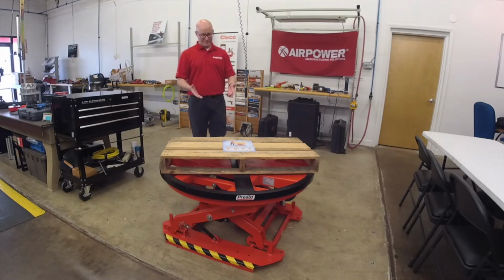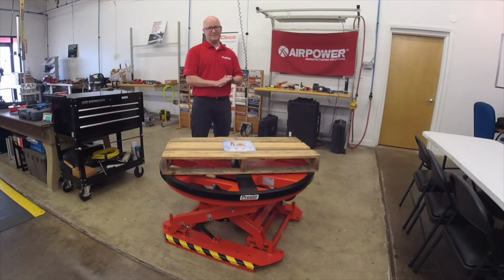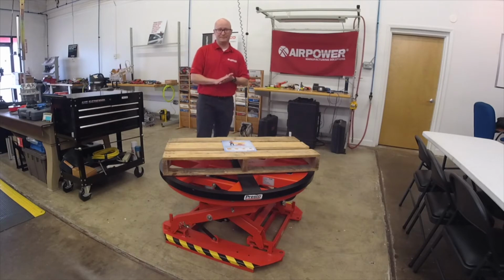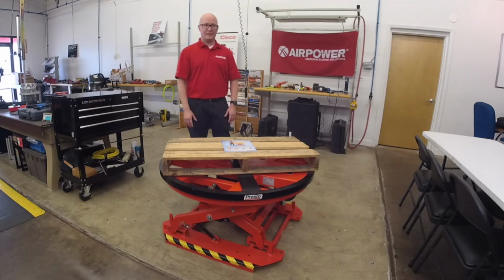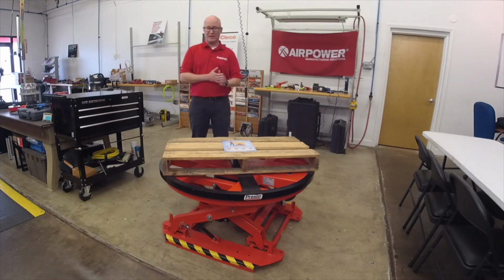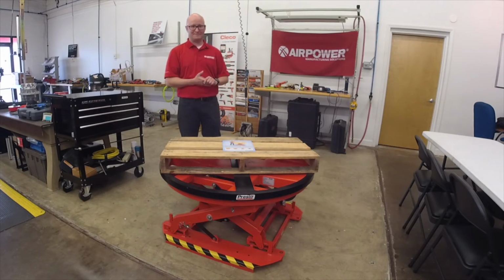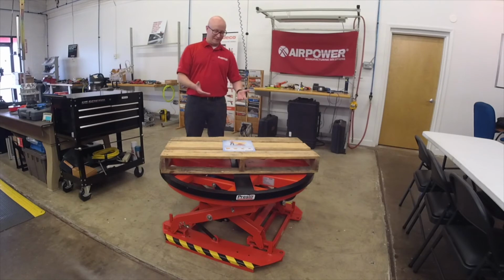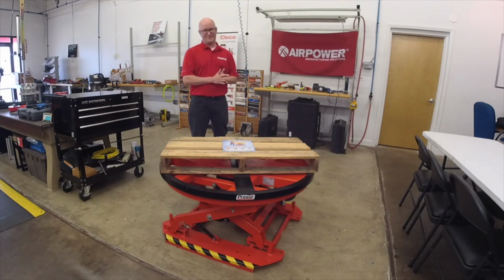Air Power Airwaves Podcast 7: PRESTO LIFT, with Air Power Technical Specialist, James Stanley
Air Power Airwaves Host, Travis Stirewalt, live streams a conversation with James Stanley, an Air Power Technical Specialist, on the PRESTO LIFT by Southern Market Share. The Presto Lift is an Auto Leveler that is widely used to ease the burden of palletizing heavy lift items in manufacturing, warehousing and freight situations.

This podcast is different from the normal podcast formula. Let us know how you like it. There is full video available on the YouTube video version of this podcast.